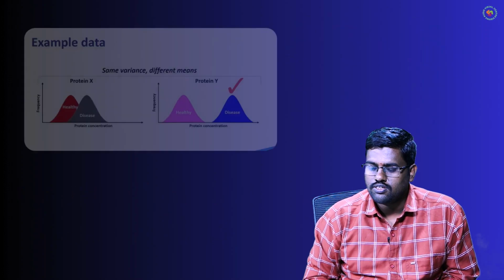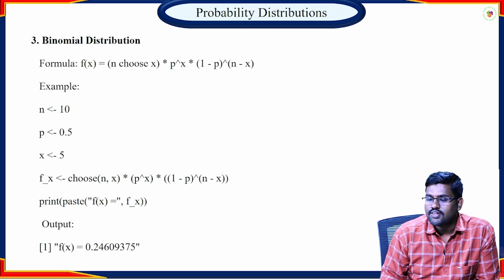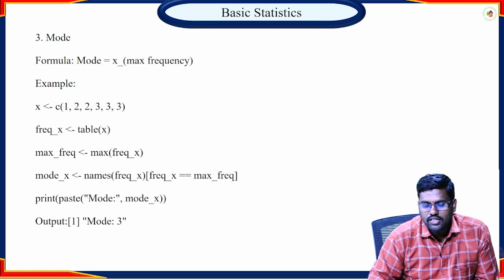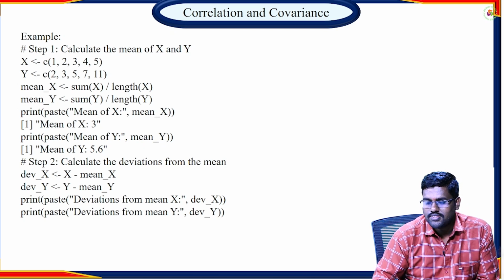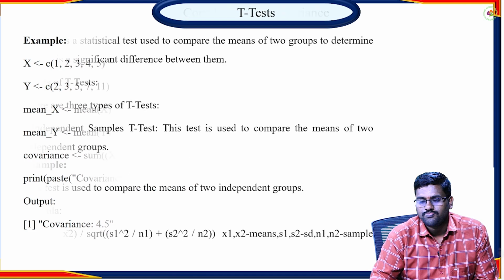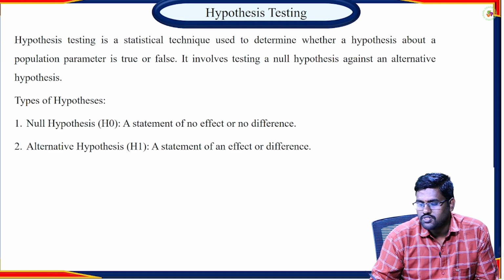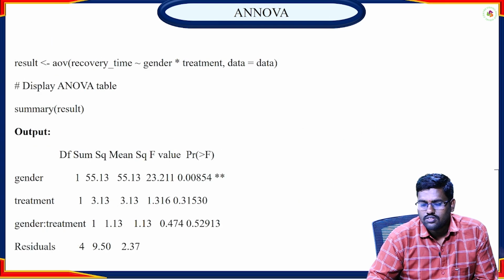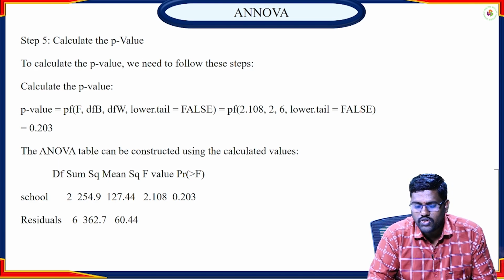Probability Distributions, T - Tests, ANNOVA in R by Mr. V Manikyala Rao